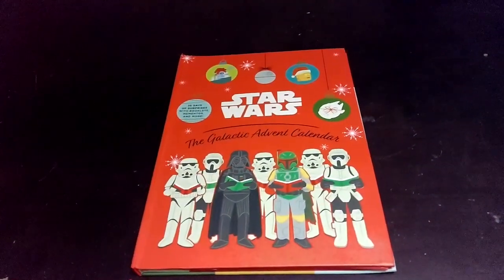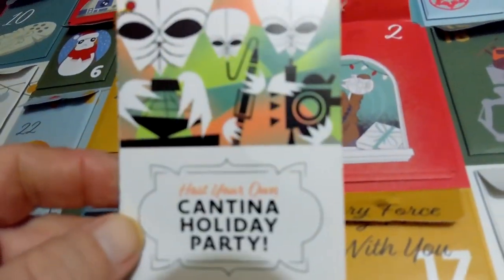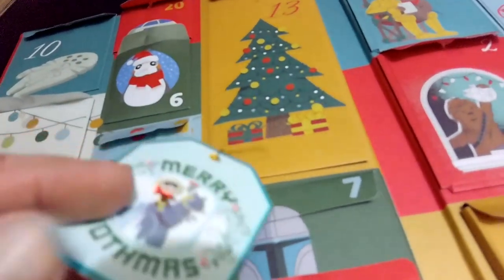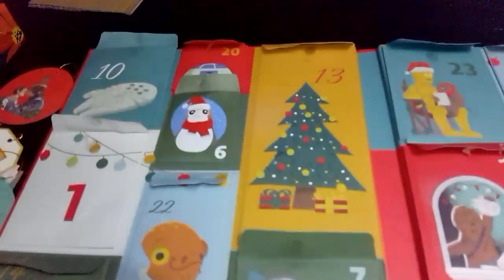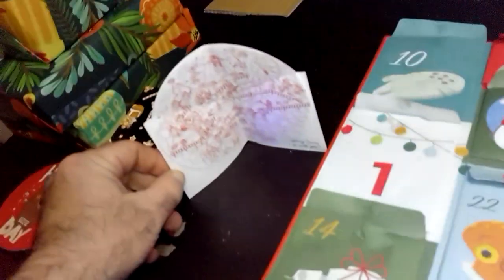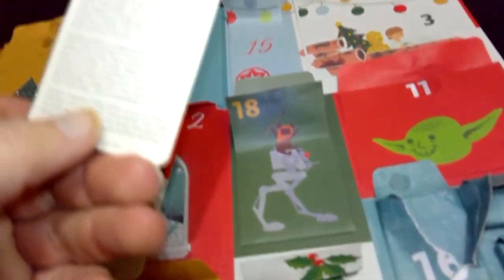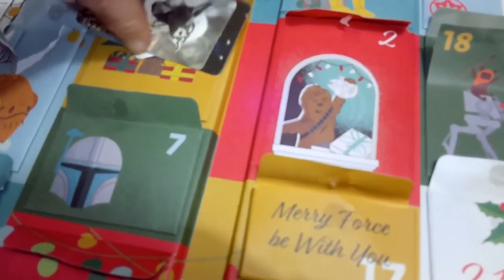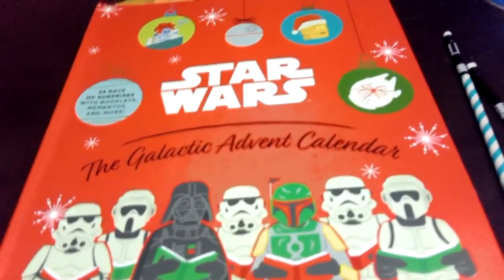Star Wars: The Galactic Advent Calendar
Here's our next advent calendar full of Star Wars goodies!  Hope you enjoy it!